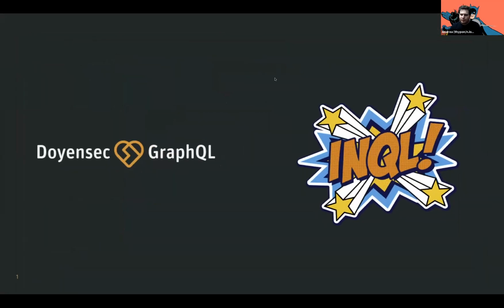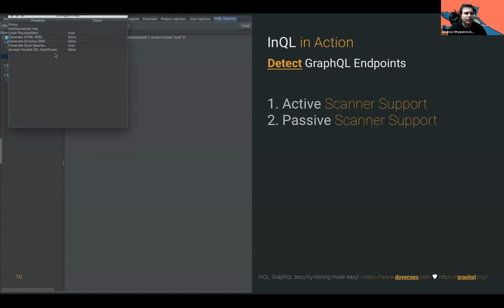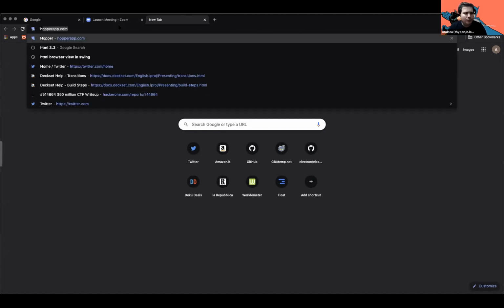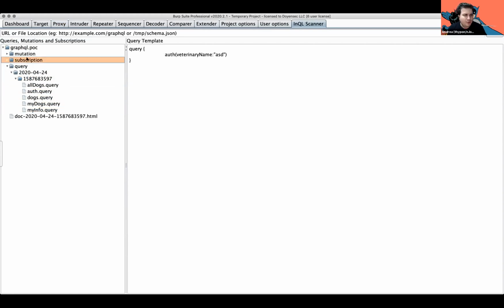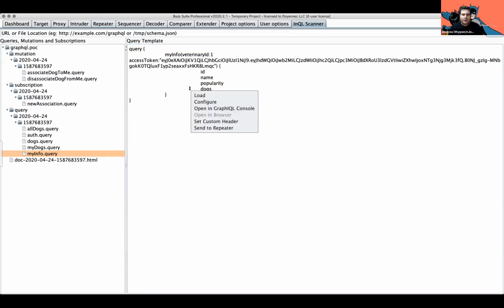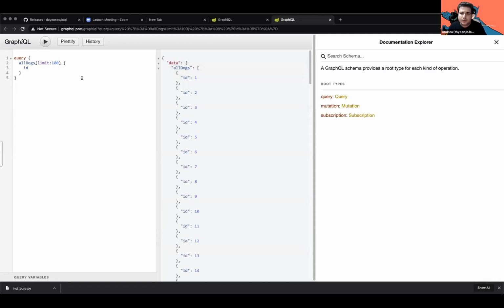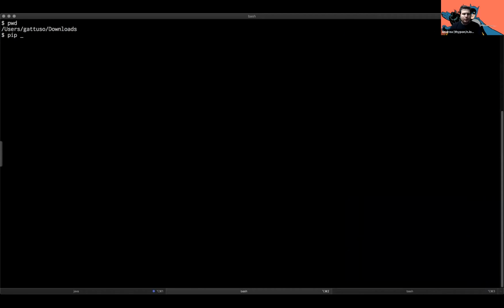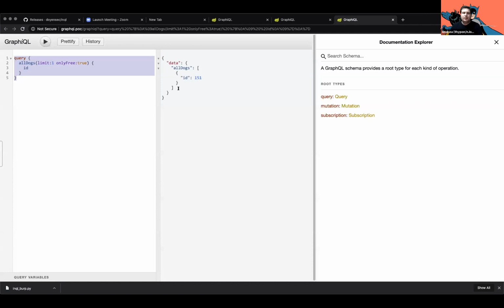Andrea Brancaleoni - InQL: GraphQL Security Testing Made Easy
Thanks!